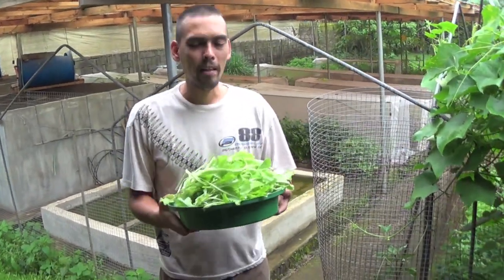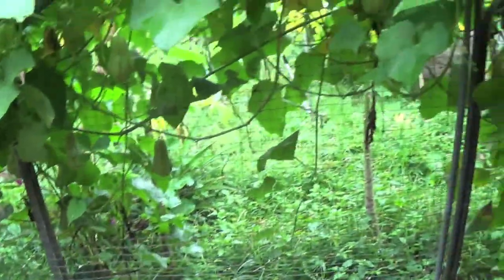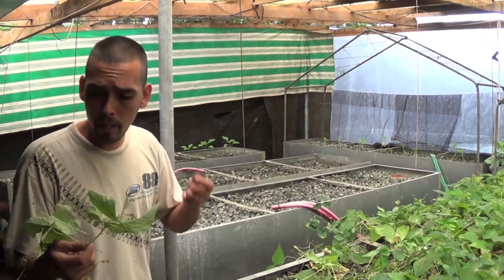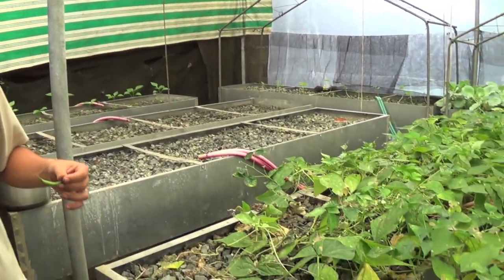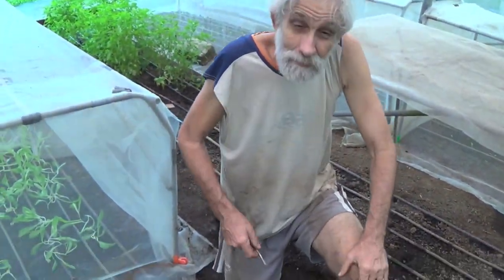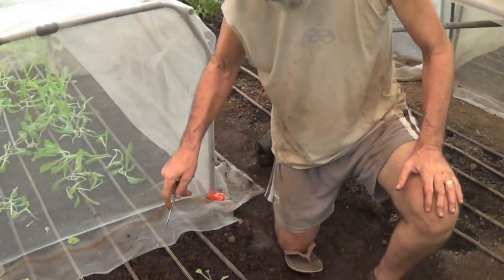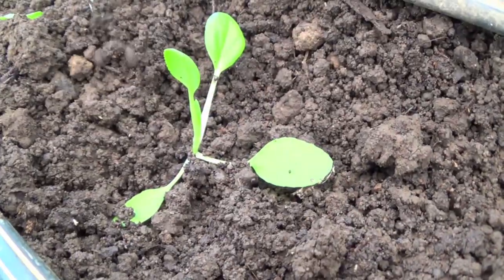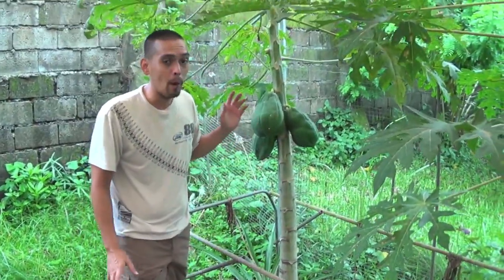Organic Farming in the Philippines (reality TV, episode 19 "i say, how much!?")